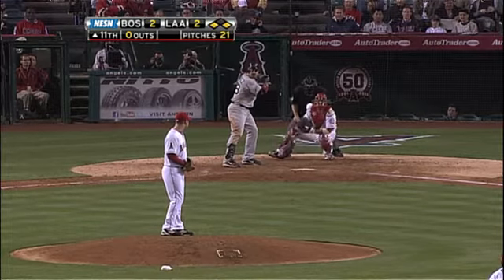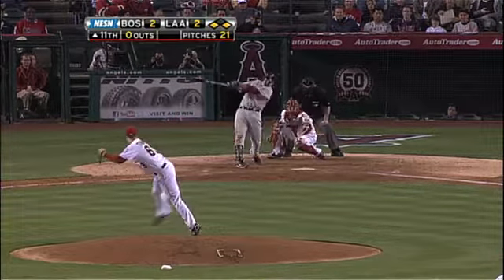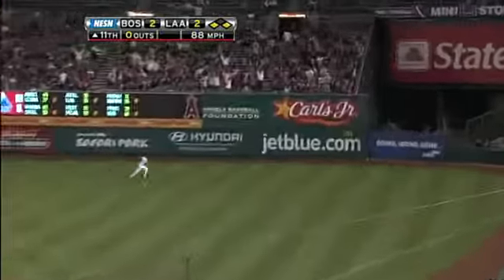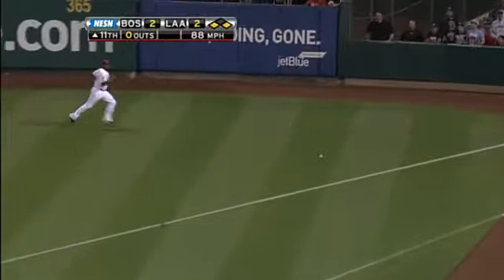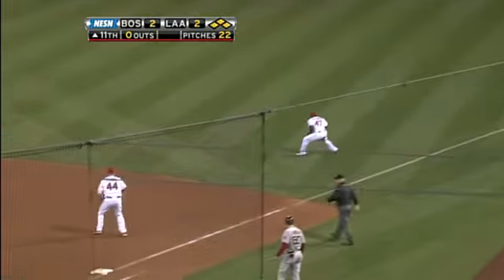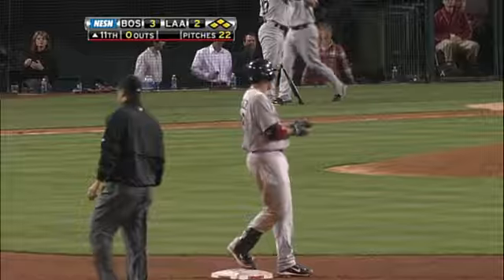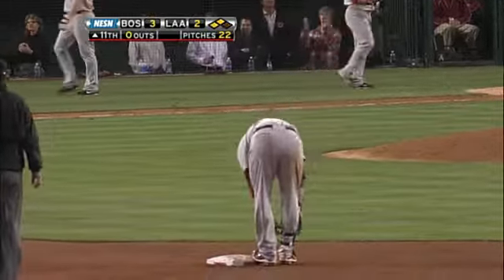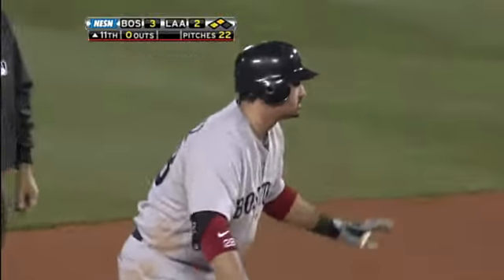Gonzalez's go-ahead double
BOS@LAA: Adrian drills a go-ahead RBI double to right